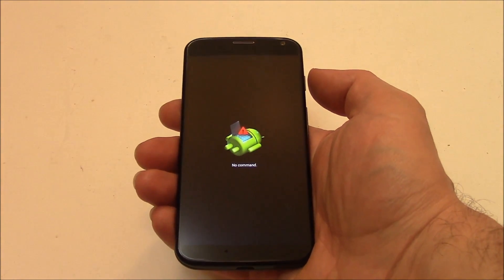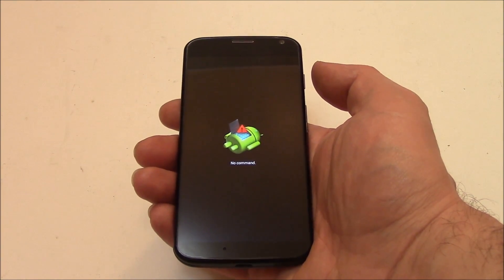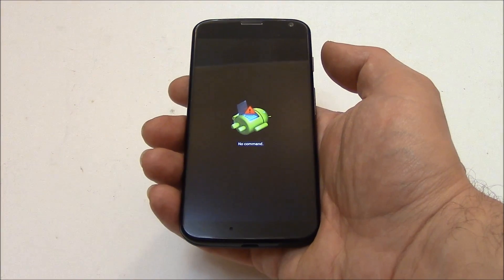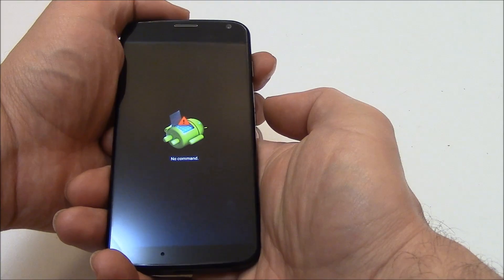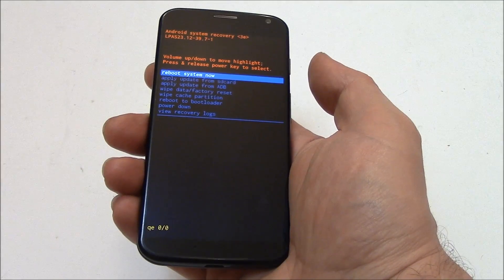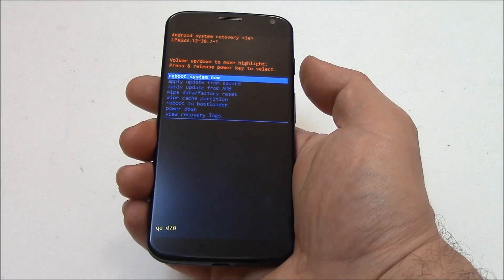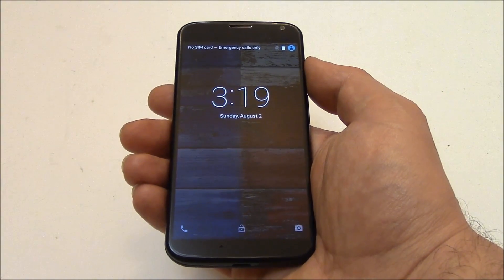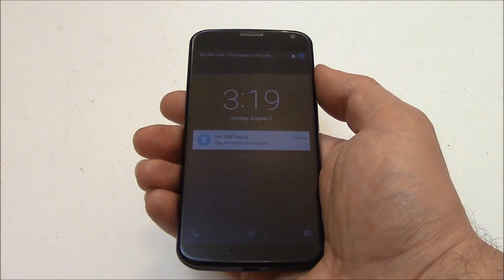Motorola Moto X Stuck On No Command Screen Quick Fix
This is a quick fix tutorial for a Motorola Moto X stuck on a no command screen.